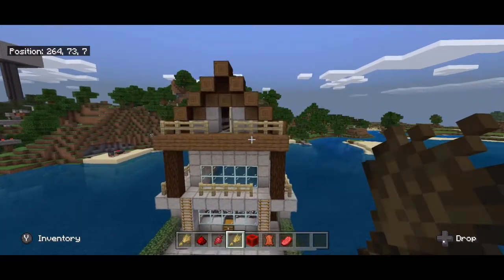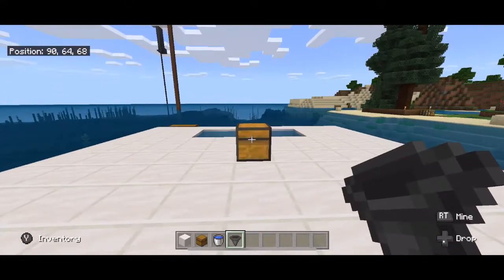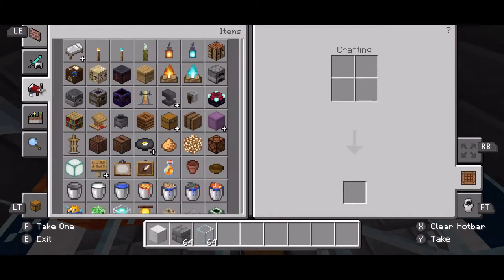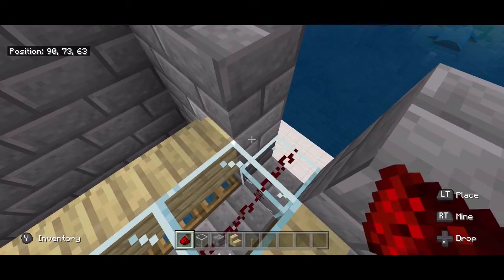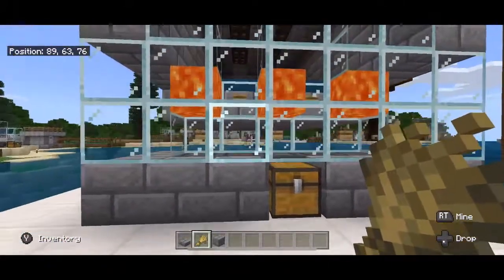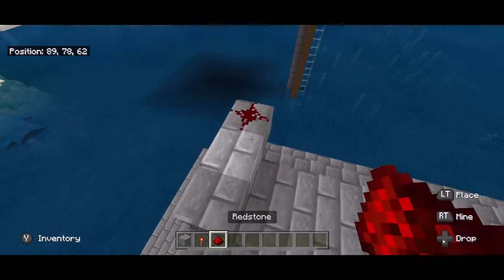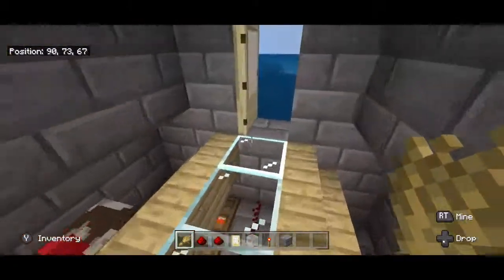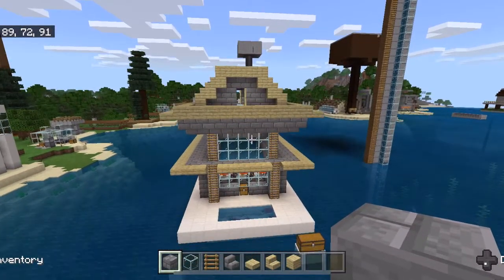Minecraft Cow Farm ** TELLS YOU WHEN TO FEED THE COWS!! ** Bedrock Edition, Semi-Auto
Hey guys!

In this build we are going to make a cow farm that tells you when to feed the cows!!! You will get lots of leather and cooked beef. It is a semi-automatic farm.

-Profe

 Build Creds: Props to wattles for the idea of making a cow farm with cows on top that breed and send the babies to the bottom. Also, I saw the redstone hopper clock from his tutorial.

minecraft bedrock, minecraft tutorial

minecraft cow farm bedrock, cow farm minecraft bedrock,